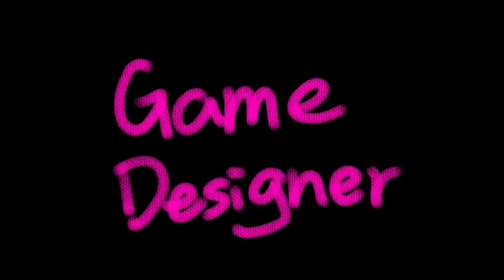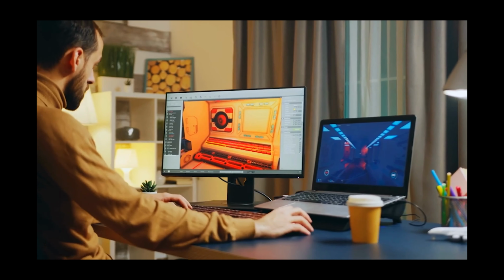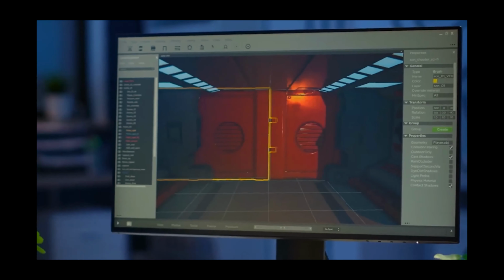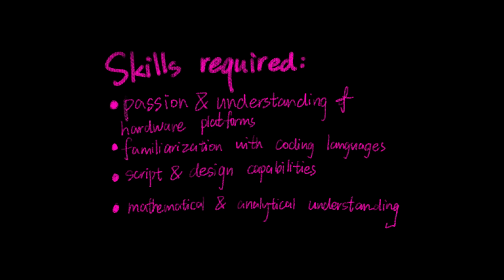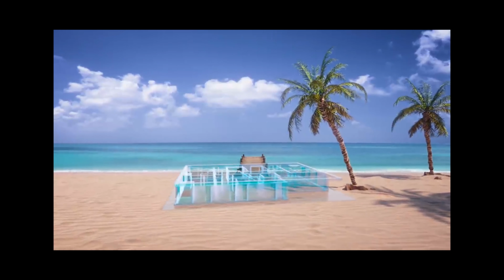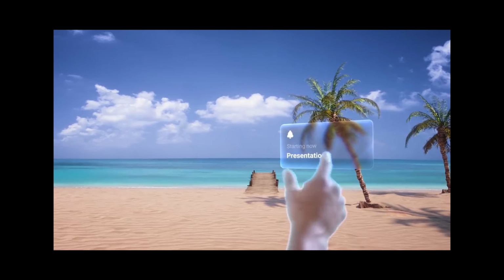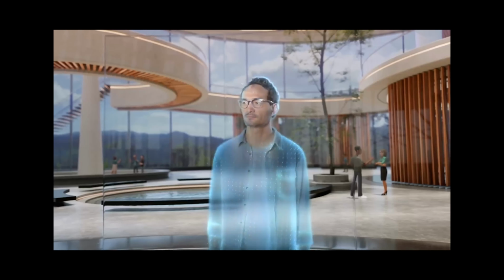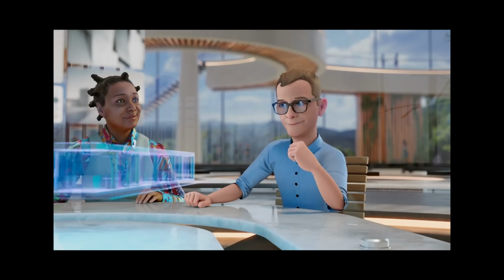Potential Job Opportunities in Metaverse